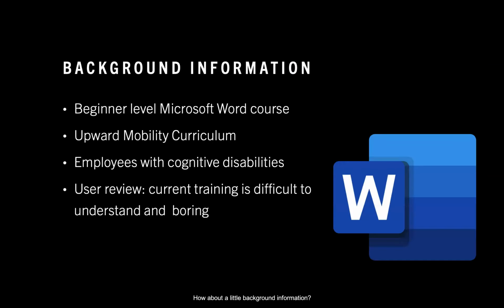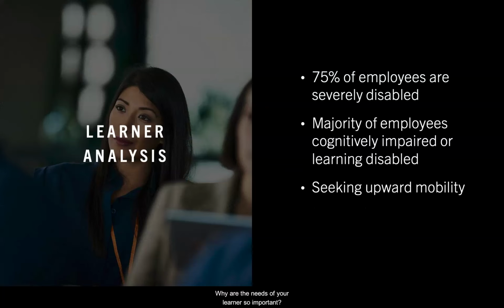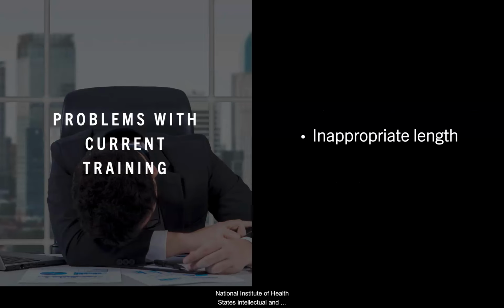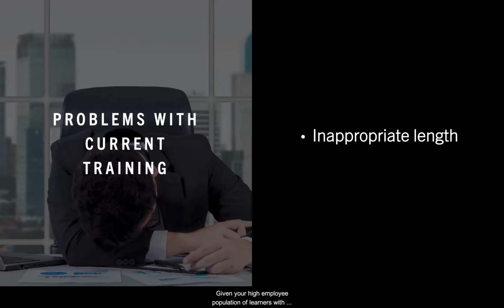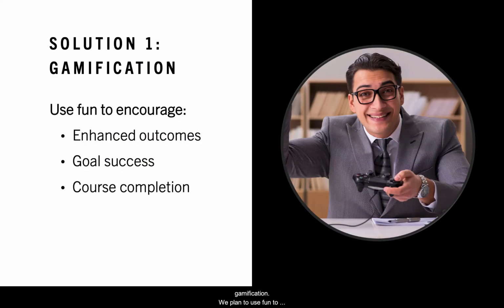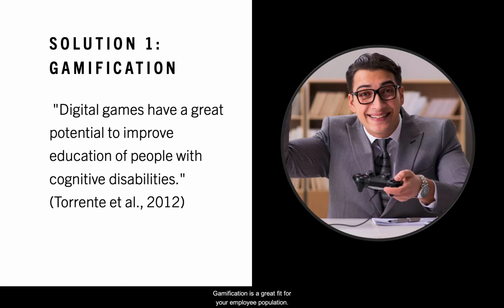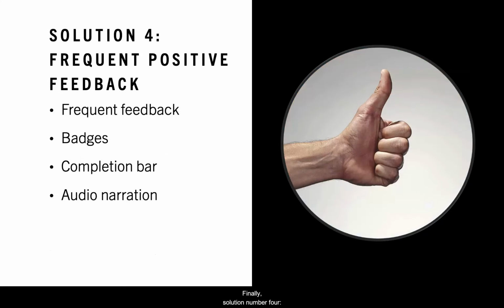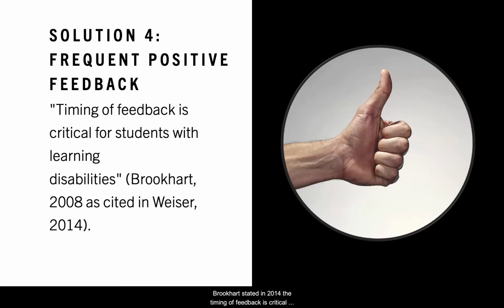LDT640 Project 1 Focus Statement Presentation 2.0